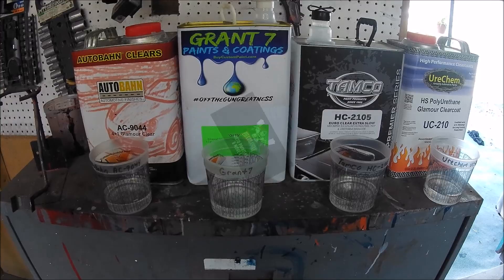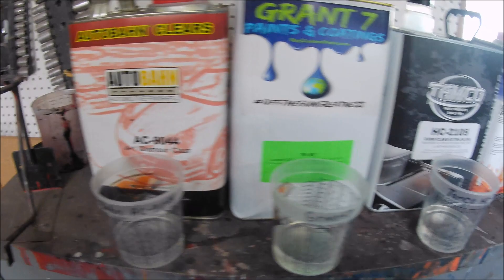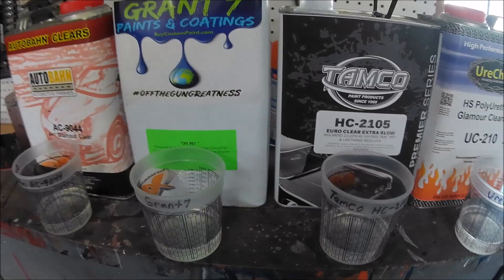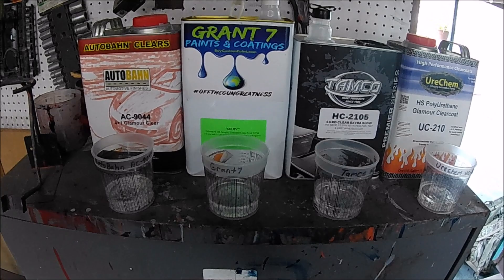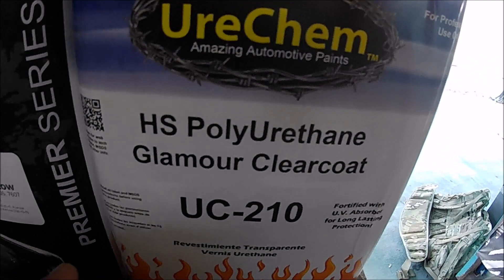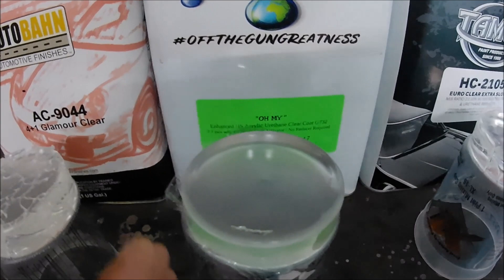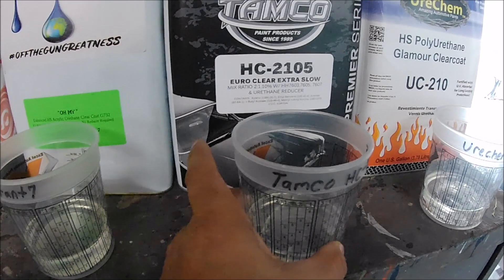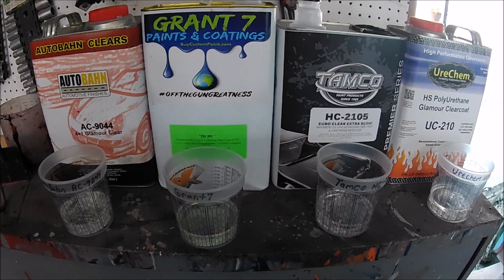Automotive Clear Coat-Which One Is Better!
GRANT 7